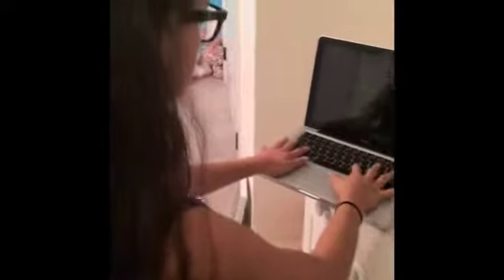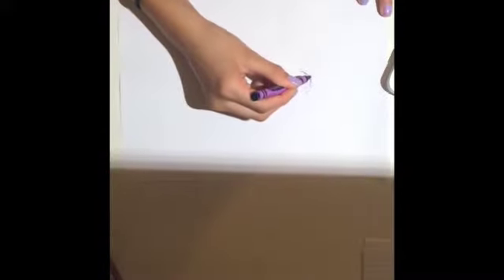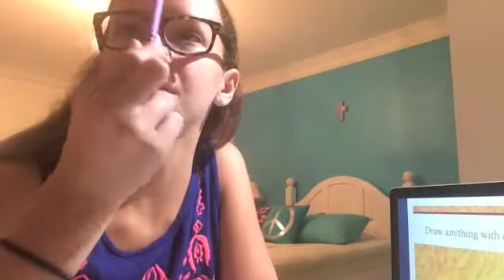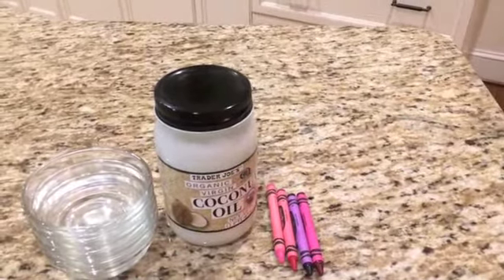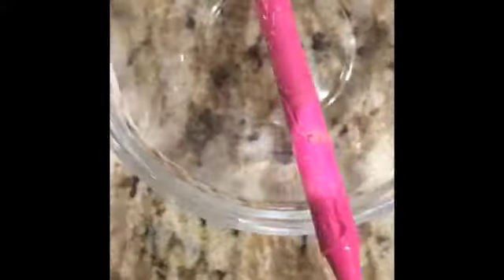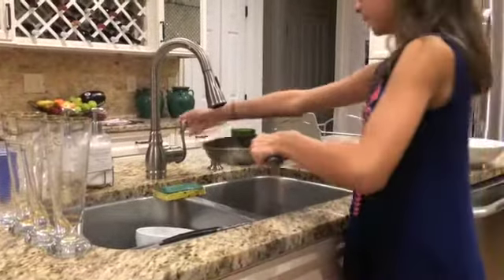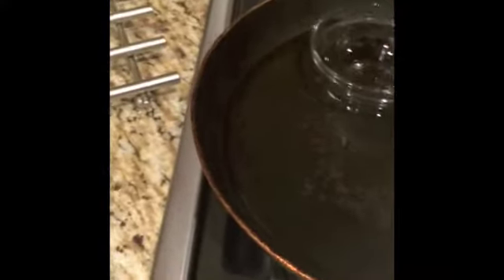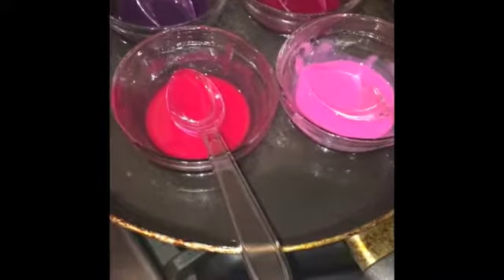Crayon Lipsticks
So today i decided to upload this DIY crayon Lipsticks because they're so cute and easy to make. Hope you guys enjoyed, see ya on Friday

XoXo, Natalia

Delirious By: Steve Aoki